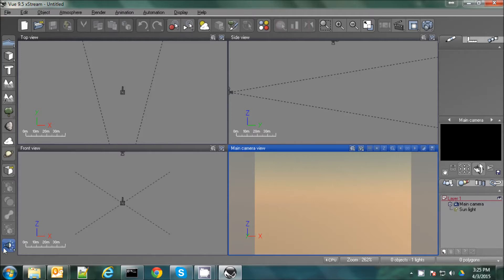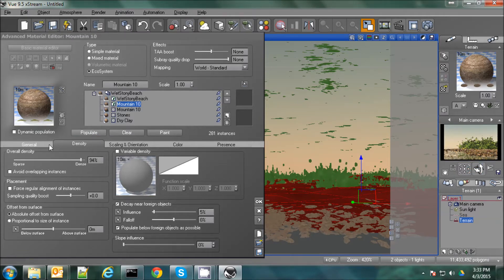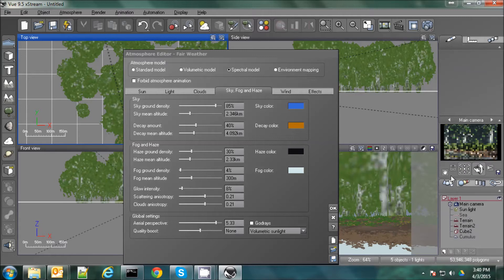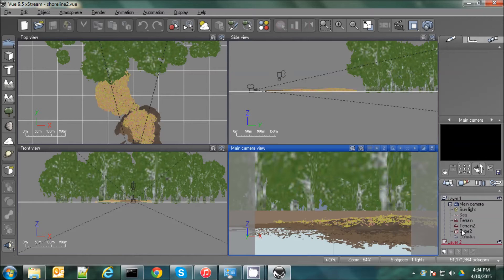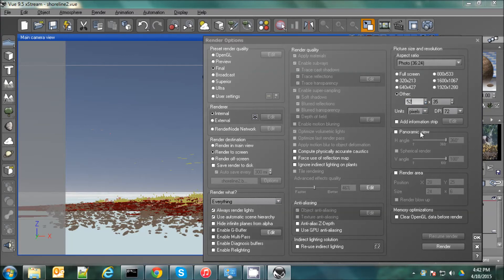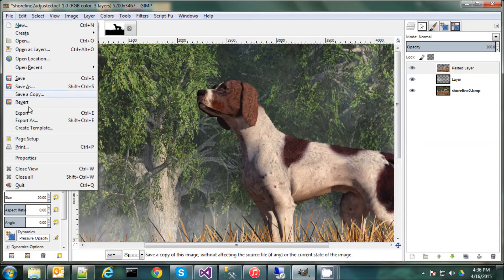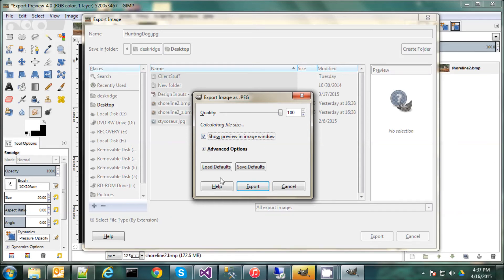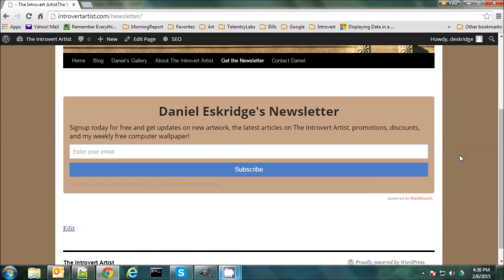Hunting Dog, A Digital Art Lesson by Daniel Eskridge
Like this?

In this video, I take you from start to finish on how I created my artwork "Hunting Dog by a River" using a variety of digital 3D rendering and painting techniques. Not only do I show you how I made it, but also, I touch on how I sell and market such art online.

In this lesson/tutorial I'll cover some of the following topics:

Creating a shoreline in Vue
Posing a dog figure in Poser and transferring it to Vue
Using a Vue Z depth map for post production in GIMP
Fixing fur using a GIMP brush.
Uploading artwork to FineArtAmerica.com
Marketing art from FineArtAmerica on Facebook, Twitter, Pinterest, and Google+

Daniel Eskridge